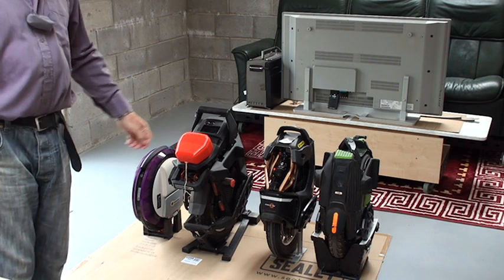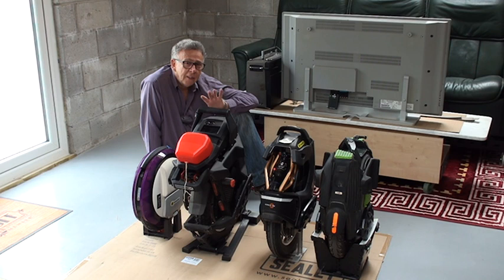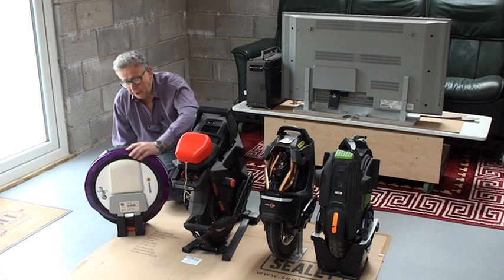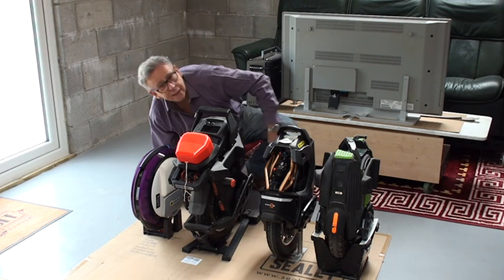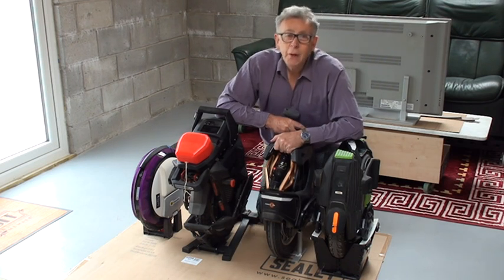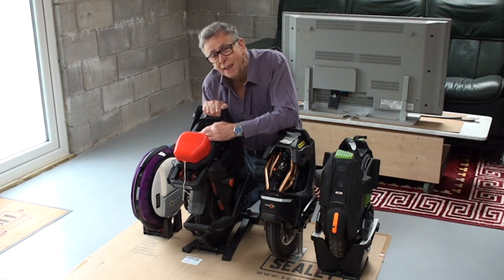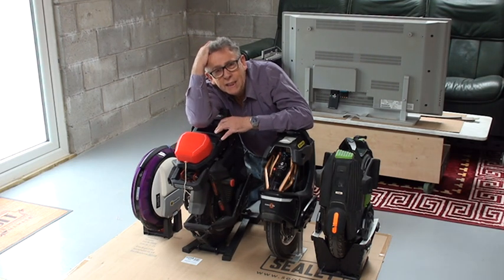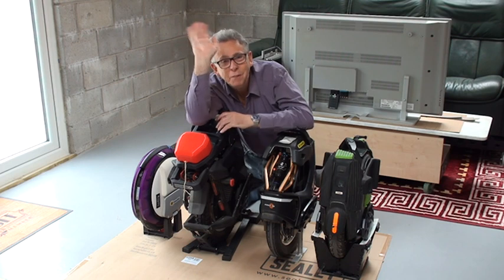What EUC - experiences of an older rider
Choice of EUC for those new to the hobby, from the experience of an older rider. I have used my own machines as reference.